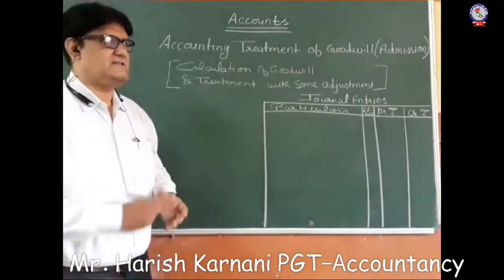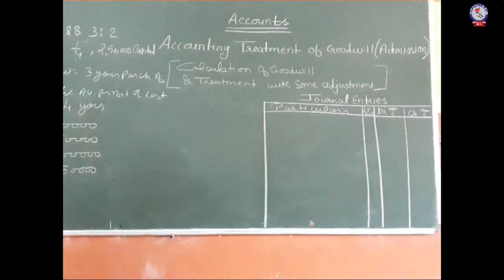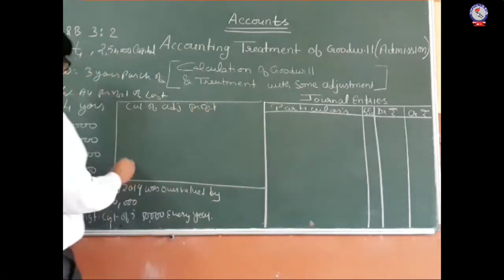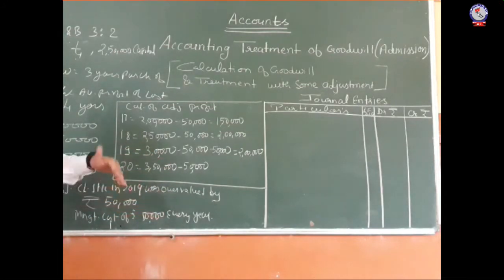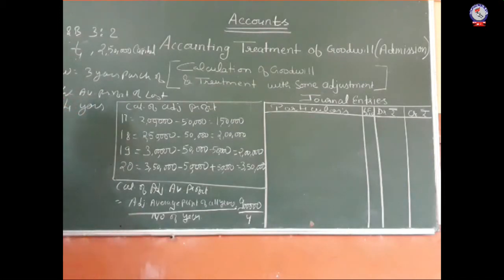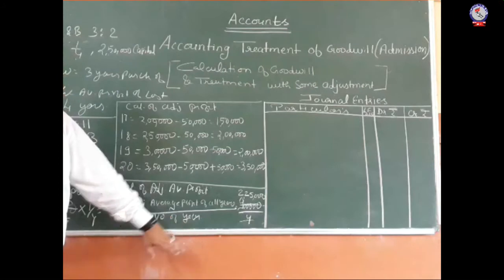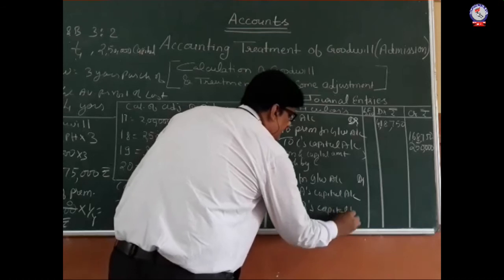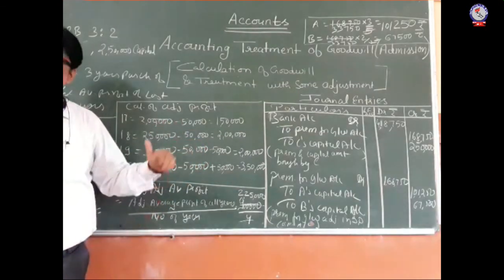RPS | Accountancy | Class 12 | Chapter 5 | Topic : Accounting Treatment of goodwill